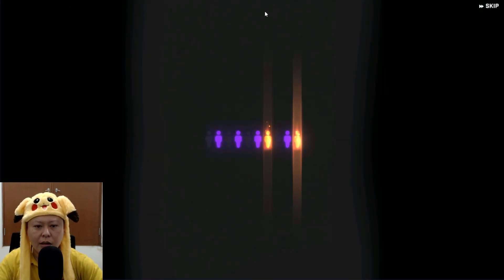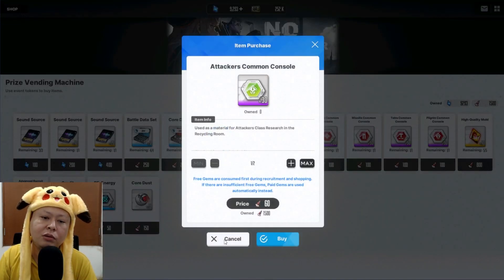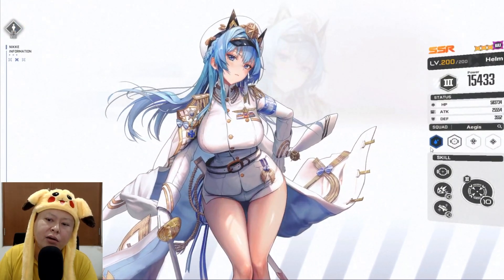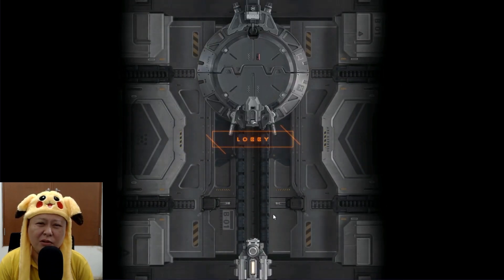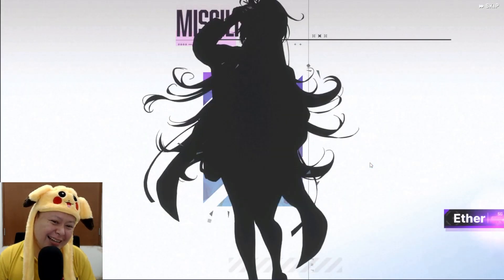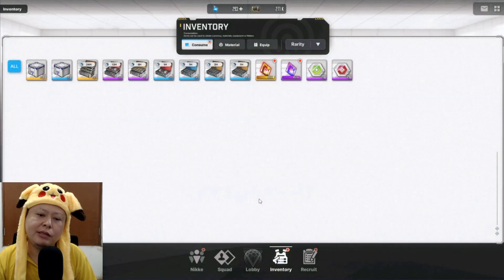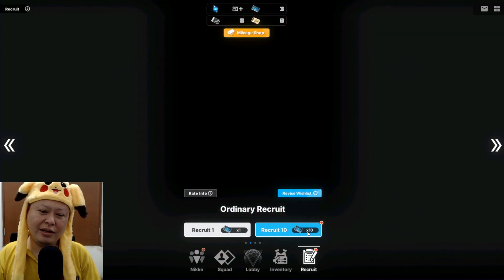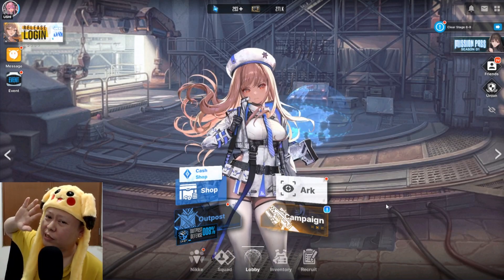GAME CHANGING 70 Gacha Pulls & 1st Impression Helm Character Review - Should You Get Her? (Nikke)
勝利の女神 Nikke - Finally the very first rated up banner for the new character Helm and also the very first event quest is here in Nikke after a week of its release. Gave my 1st impression review about Helm and tried to summon her in this video. Did I get her? How many SSR I got in the end? Should you pull Helm? Find out the answers in this video. Enjoy! :D